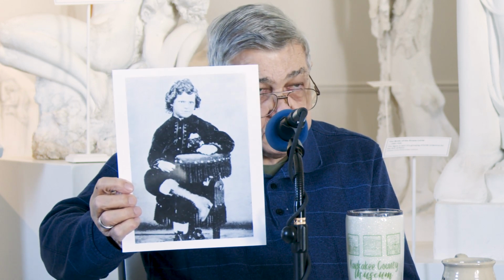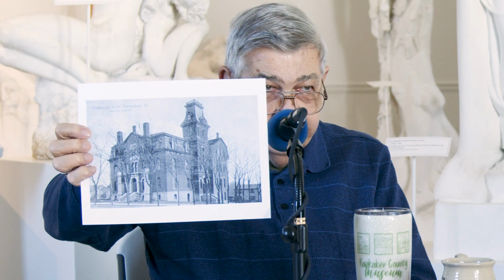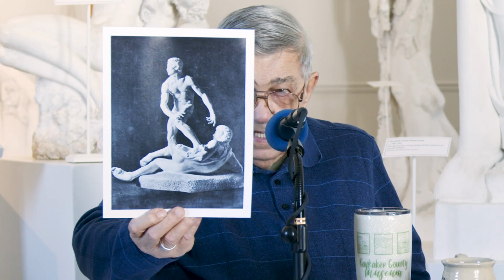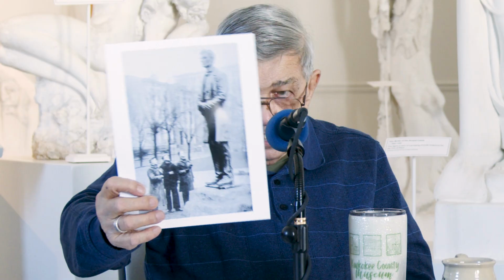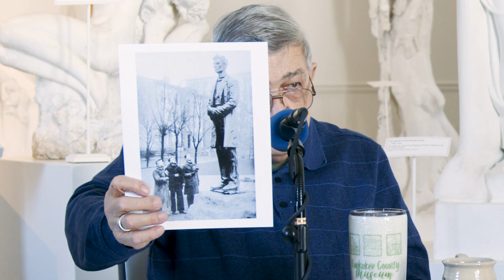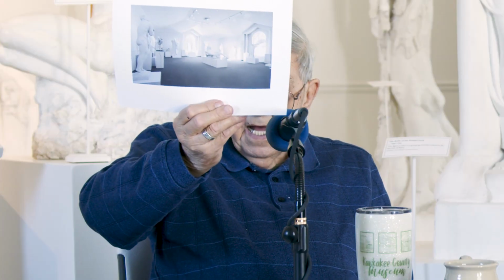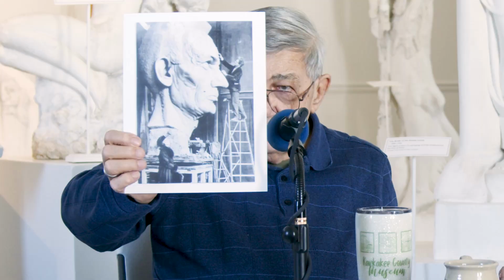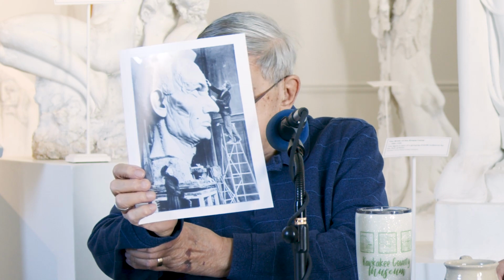#147: Kankakee's Sculptural Heritage, The Barnard Gallery’s Story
In this enthralling installment of the Kankakee Podcast, join host Jake LaMore as he delves into the artistic legacy of George Gray Barnard, whose boyhood in Kankakee helped shape a career that would leave an indelible mark on the world of sculpture. Together with guests Jory and Jack, we explore the fascinating exhibit at the Kankakee County Museum, which showcases an impressive collection of Barnard's plaster studies and unfolds the rich narrative of his life and work.

This episode journeys through the twists and turns of Barnard's artistic endeavors, from his early carvings to his grand peace architecture dreams. The discussion highlights pivotal moments such as the storied acquisition of a vast collection of studio plasters from the University of Delaware.

Listeners will discover the painstaking efforts to preserve Barnard's legacy in a temperature-controlled environment, the intimate connection of his sculptures to local institutions, and how his soaring reputation led to commissions from influential patrons, showcasing the breadth of Barnard's impact on art and architecture.

Through anecdotes and insights, Jake, Jory, and Jack paint a vivid portrait of a hometown boy who became a luminary in the art world while underscoring the significance of the Kankakee County Museum as a custodian of history and art.

Embark on a journey through time, marvel at the life-size plaster study of Adam, and join the conversation on other captivating art shows and the enduring value of the French Heritage Museum. With sponsors and the production team also receiving their well-deserved shoutouts, this episode of the Kankakee Podcast is a must-listen for art enthusiasts and history buffs alike.

Tune in to witness the full depth of George Gray Barnard's artistic contributions and how a small Illinois town played a pivotal role in his journey.

Don't forget to visit the Kankakee County Museum's website and social media for more information on the museum and upcoming events. Let's honor Kankakee's own and the artistic wonder he left behind.